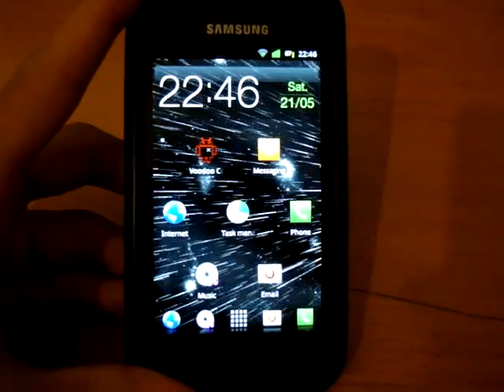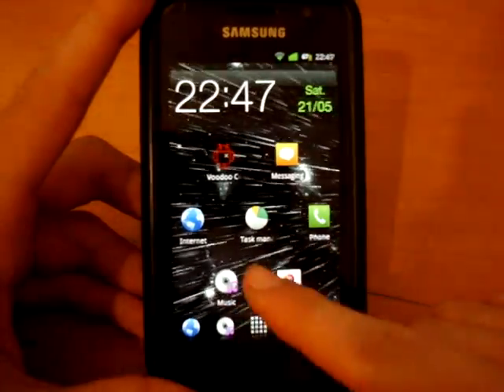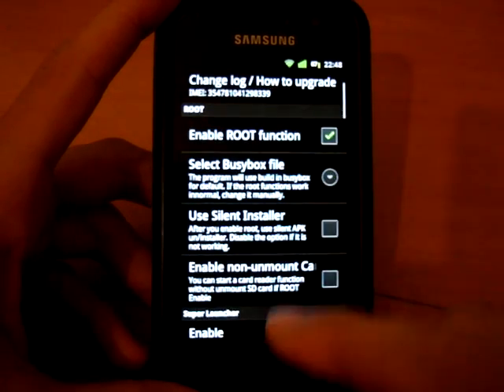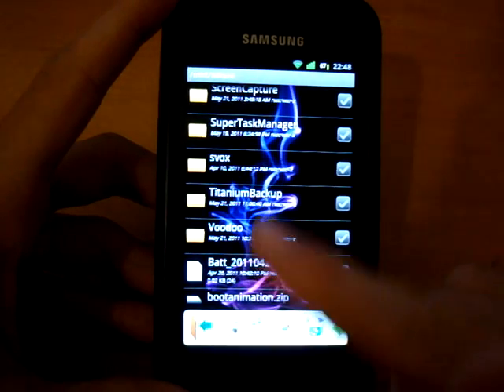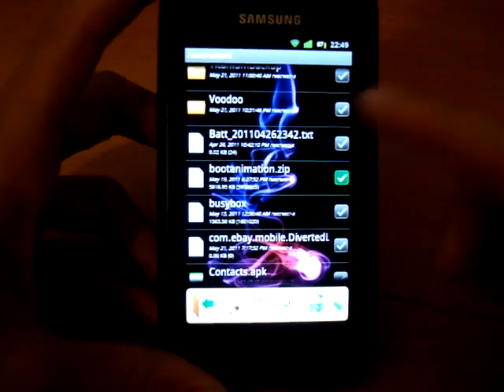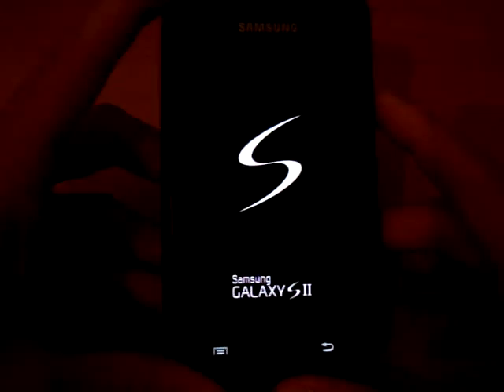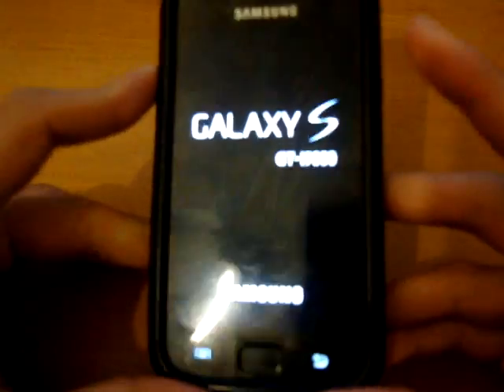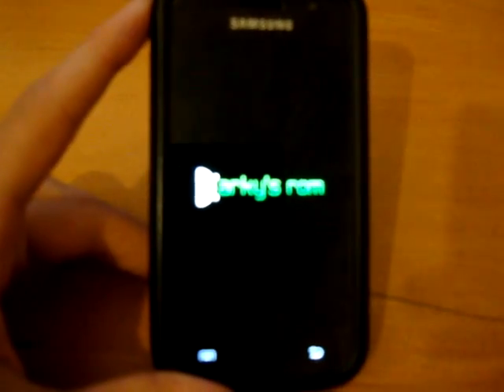How to apply bootanimation.zip to your Samsung Galaxy S!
-Chris